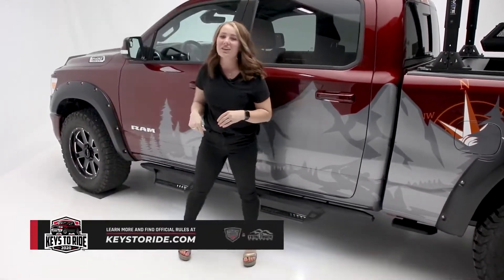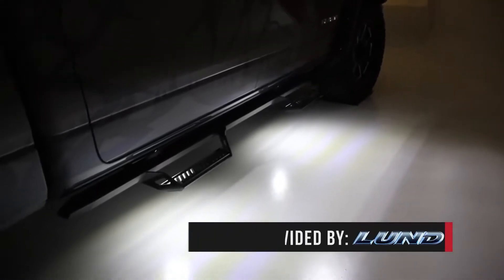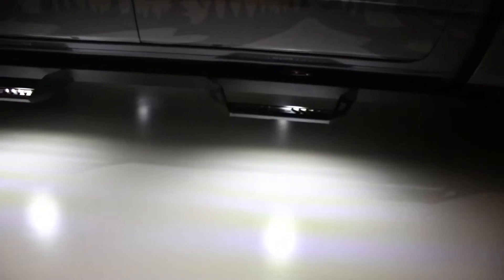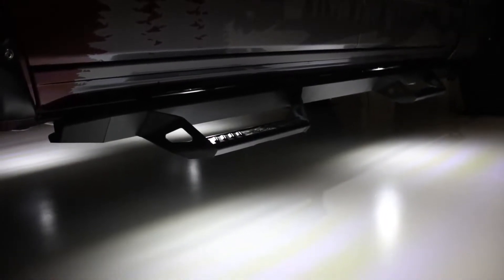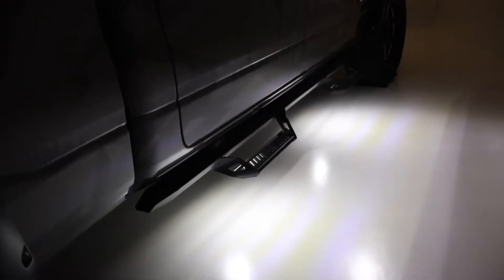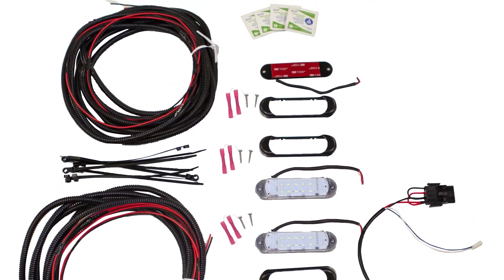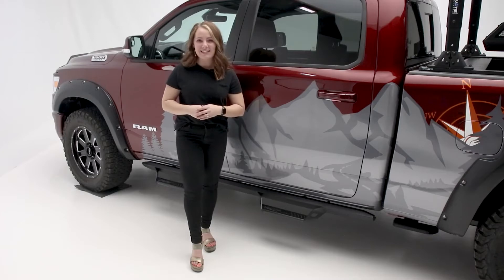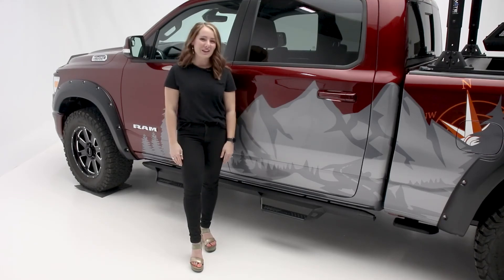Lund Night FX Guide Lights Features and Review, C&H Auto Accessories #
Keys To Ride Lund Night FX Guide Lights Features and Review, C&H Auto Accessories 1435 Banks Road, Margate, Fl.